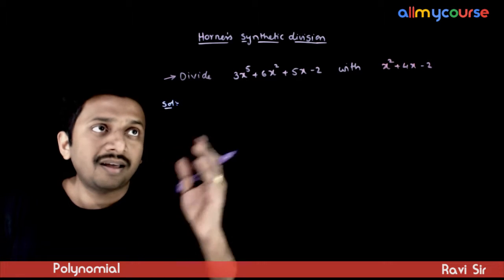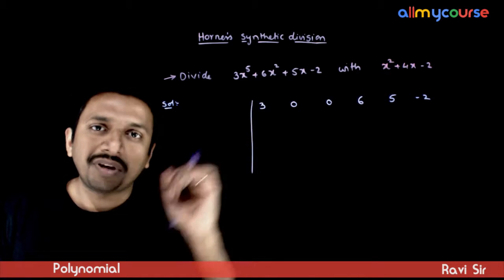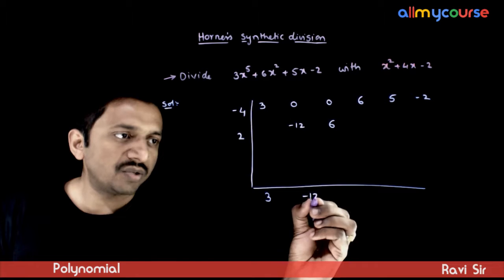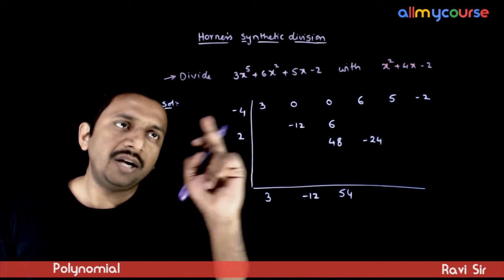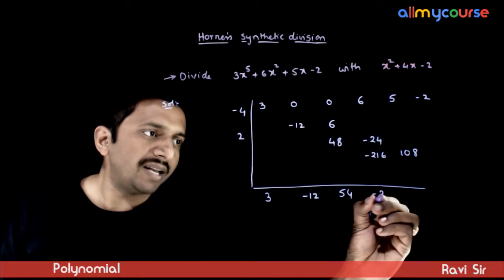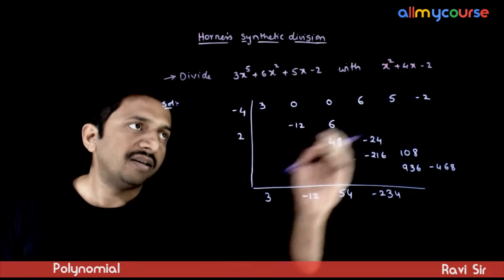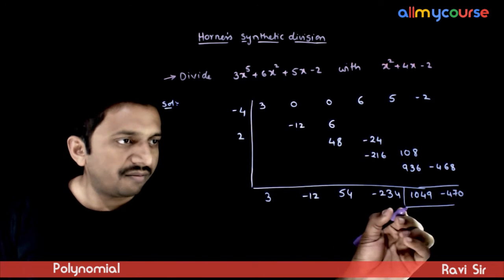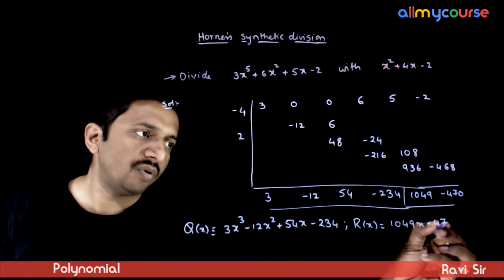8 Horner's Synthetic Division example 7